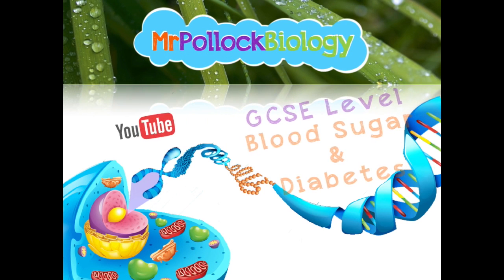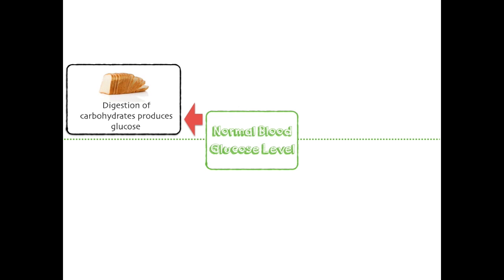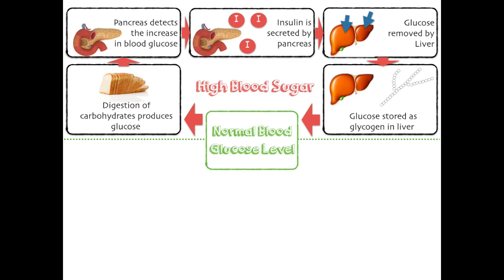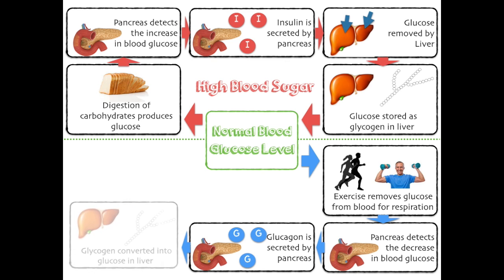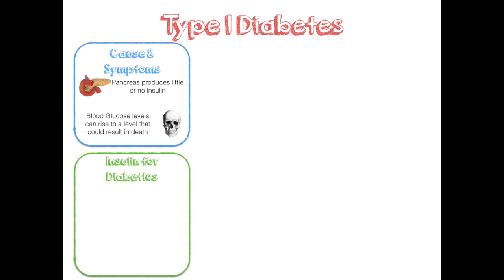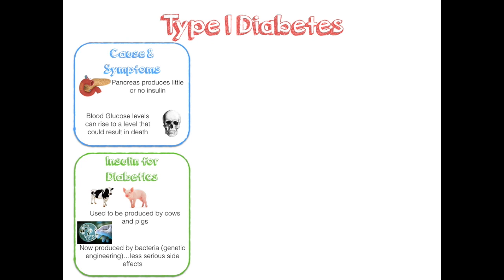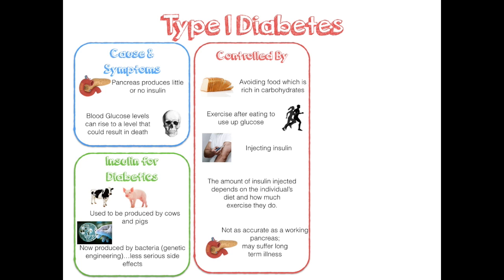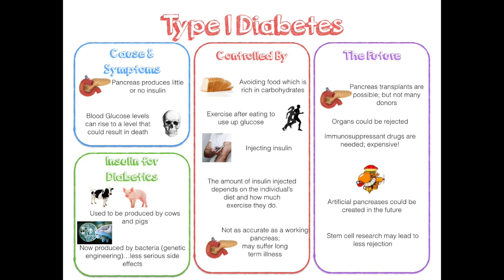GCSE Exam Cram - Blood Glucose and Diabetes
Looking for last minute revision of how our body responds to changes in blood glucose? How about Type I diabetes?

This video was made by myself and my Y11 Biologists to help you out!

Learn about the pancreas, liver and the hormones involved.

Also contains all the information you need for GCSE B3 about Type I diabetes and how it is controlled!